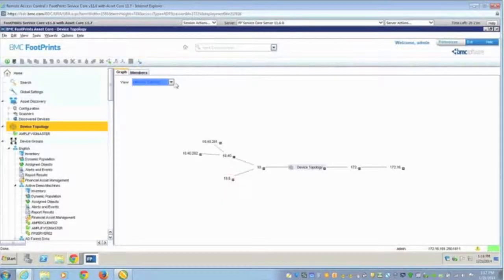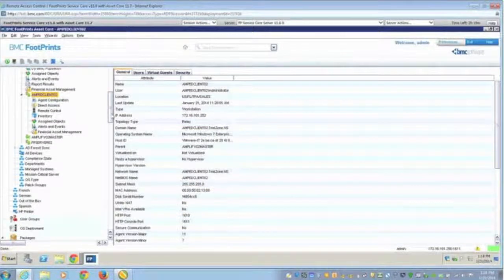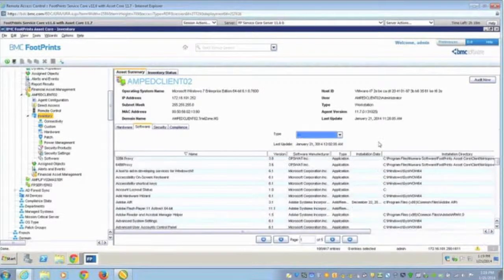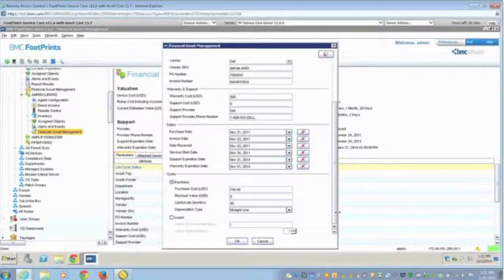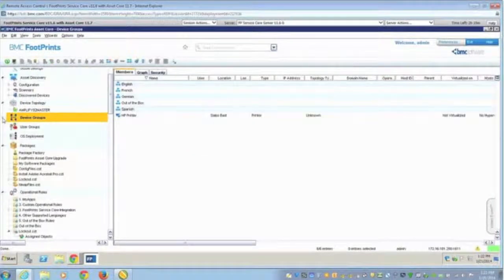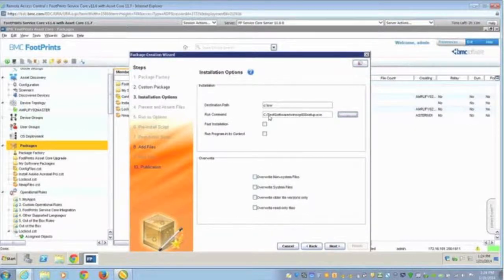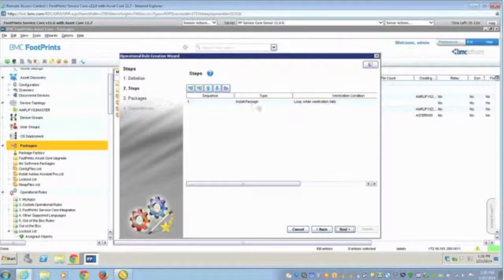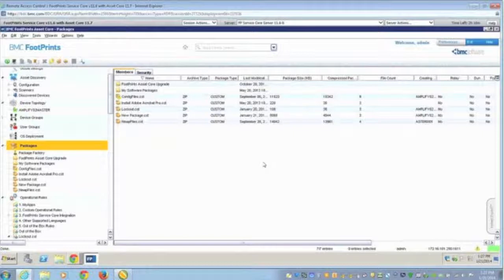BMC FootPrints: 30 Minutes to Better IT Asset Management PART 2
A RightStar webinar presented by Stacy Jones of RightStar, recorded live on January 21, 2014